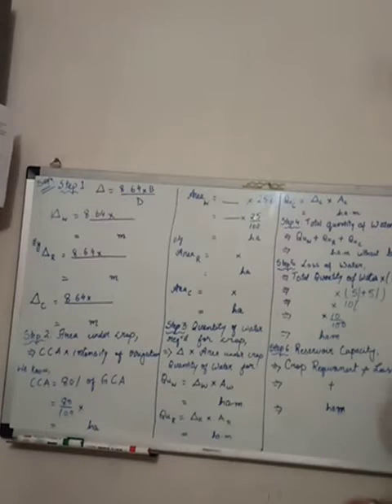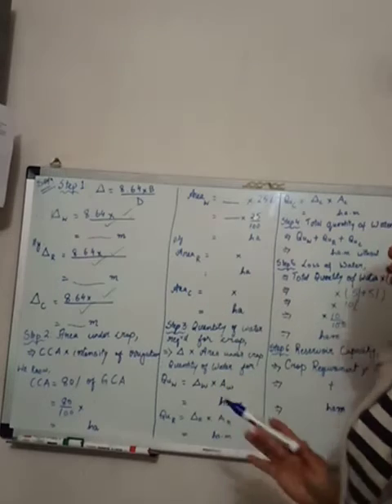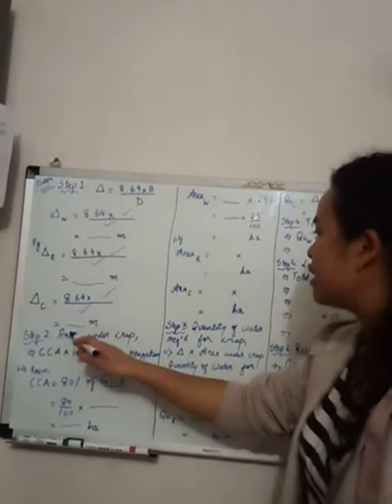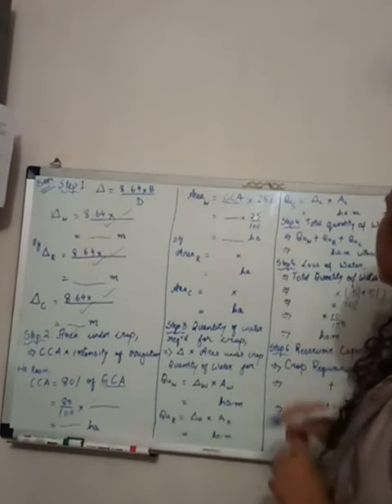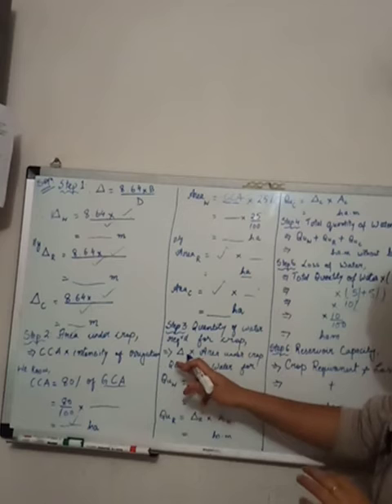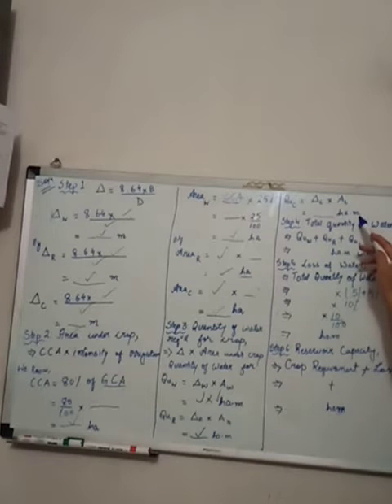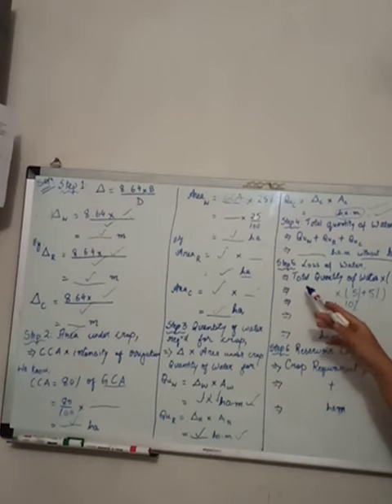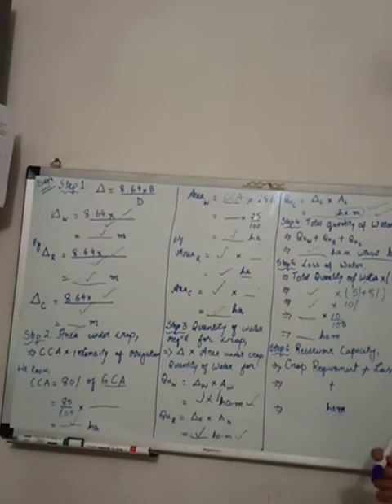To find out the capacity of the reservoir.